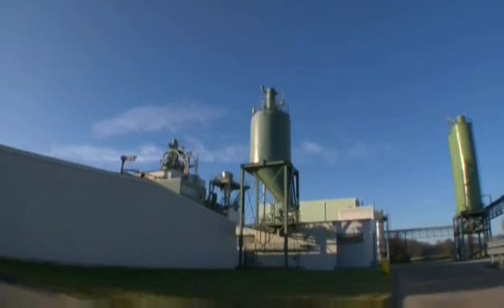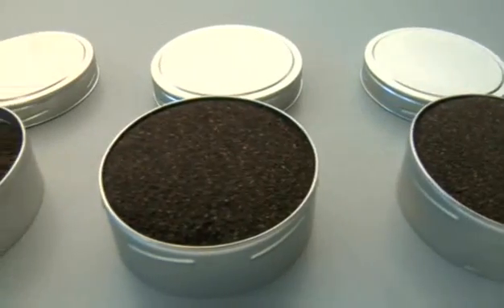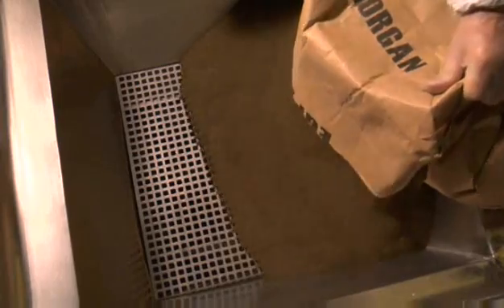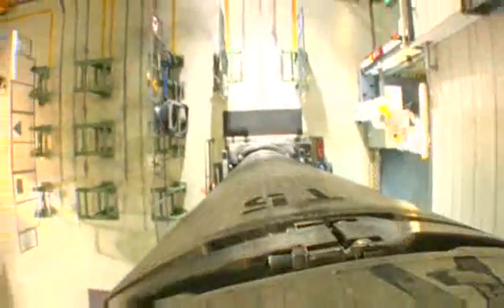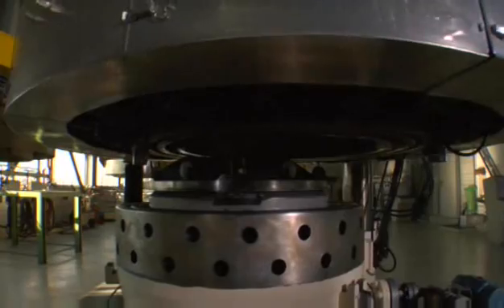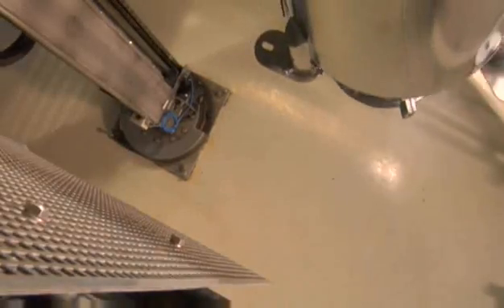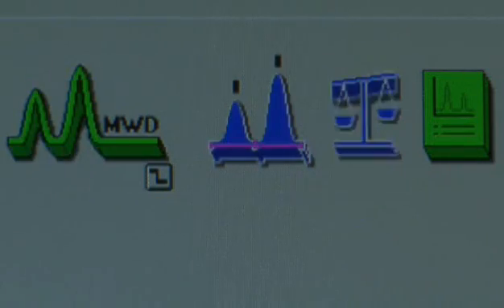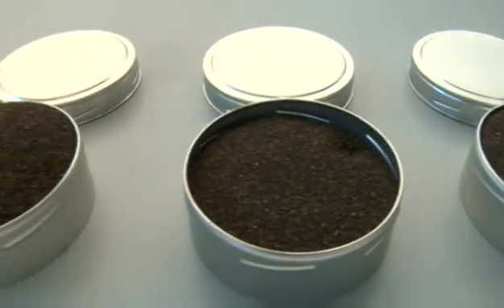Supercritical CO2 Extraction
Supercritical fluid extraction proposed in recent years, appears to be a promising technique since it requires low energy for separation. It is a relatively new technique for extracting fragrant compounds from a raw material, which often employs Supercritical CO2. Due to the low heat of process and the relatively nonreactive solvent used in the extraction, the fragrant compounds derived often closely resemble the original odor of the raw material.

Essential oils have traditionally been derived using either steam or hydro distillation, or extracted using chemical solvents such as hexane, heptane or ethanol. The supercritical CO2 extract and its process have many benefits over the traditional distillation processes, which should be taken into consideration when choosing a natural aromatic oil for use in body care products, aromatherapeutic blends, natural perfumes or similar products.

The CO2 extraction process consists of pumping pressurized carbon dioxide into a chamber filled with plant matter. When carbon dioxide is subjected to pressure it becomes "supercritical" and has liquid properties while remaining in a gaseous state. Because of the liquid properties of the gas, the CO2 functions as a solvent, pulling the oils and other substances such as pigment and resin from the plant matter. Thus, the difference between CO2, or supercritical, extraction and traditional distillation is that CO2 is used as a solvent instead of heated water or steam. The temperature involved in the supercritical extraction process is around 35C to 38C -as opposed to 60C to 100C in steam distillation. An important difference between CO2 extracts and distilled essential oils is that CO2 extracts typically contain more constituents found in the plant than just the essential oil portion. In this way they more closely resemble the original plants chemical make up, and could be considered to contain a fuller spectrum of constituents from the plant than essential oils do. There are a few more positive aspects of the supercritical CO2 extraction process and the resultant supercritical CO2 extract over some aromatic extracts such as absolutes.

The CO2 supercritical extraction process eliminates the need for potentially harmful solvents like hexane that is often used in the manufacture of absolute oils, avoiding unnecessary environmental pollution and potential human bodily harm. Another positive aspect to the CO2 distillation process is the aroma of the extract. A CO2 supercritical extract often will exhibit a more genuine aroma of the actual herb, spice or plant than a distilled essential oil. The aroma of the CO2 extracts of ginger, cardamom and other spices, for instance, are more alive, active, spirited than the aroma of the same plants that have been steam distilled.

Besides being the method of choice for applications designed to extract flavors and aromas, Supercritical CO2 extraction is also gaining momentum in the high-growth sector of plant substances (nutraceuticals, botanicals, food supplements). Here, requirements for naturalness and purity are very high and conventional methods simply aren't up to the challenge.

The video above is a promotional video from Evonik Industries and shows us how this extraction technique is used to produce decaffeinated tea. In this spesific process, the activated carbon absorbs 90 % of the tea's caffeine,which originally makes up 3 % of the entire content. This absorbed substance is regenerated and recycled into the production process while the bulk that is left over is the decaffeinated tea.

For more information about everything related to the sense of smell, please

Source: The information above is quoted from the websites of Evonik Industries, Eden Botanicals, University of Illinois at Chicago, Ankara University and Wikipedia.